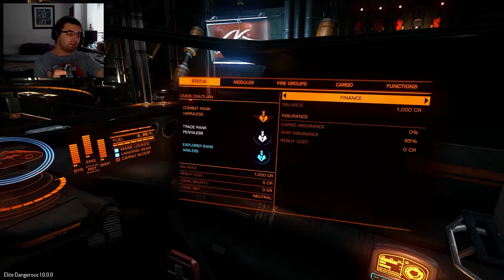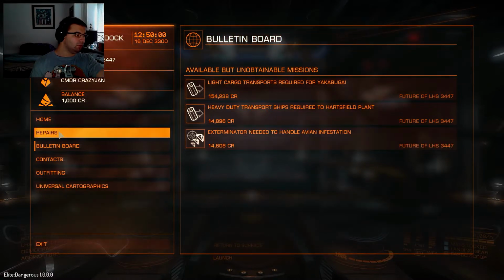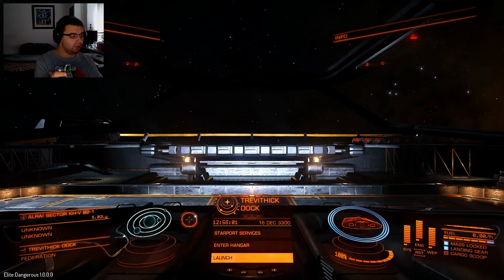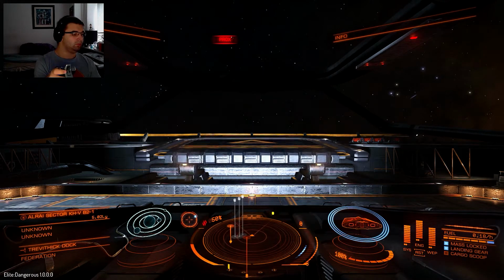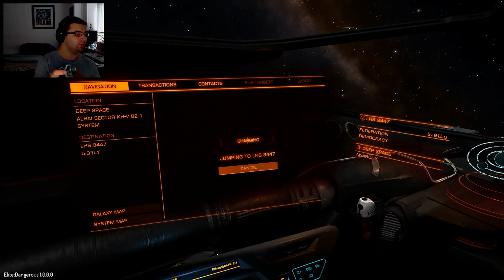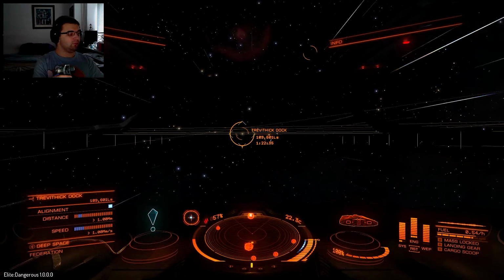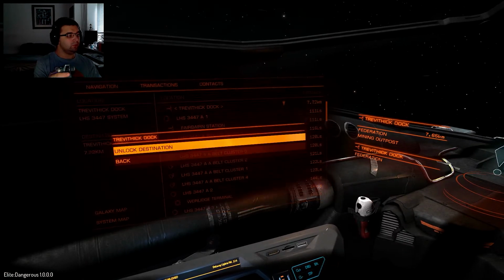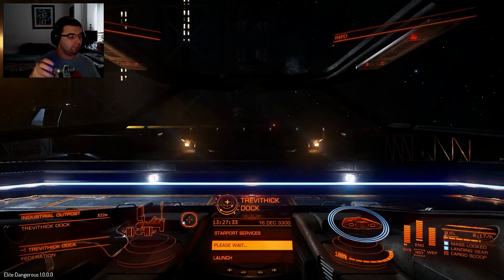elite dangerous #1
me playing the brand new game elite dangerous